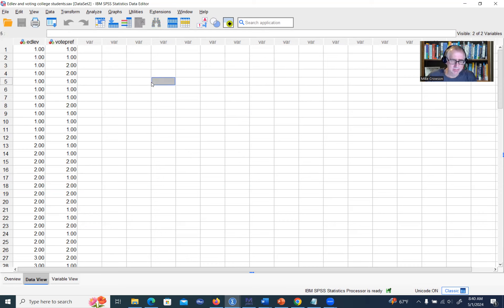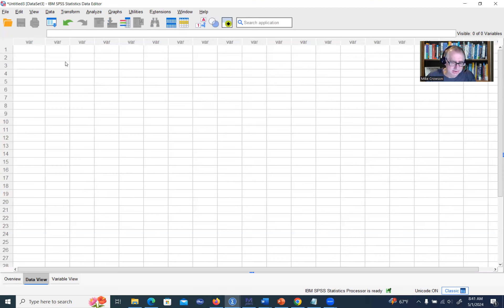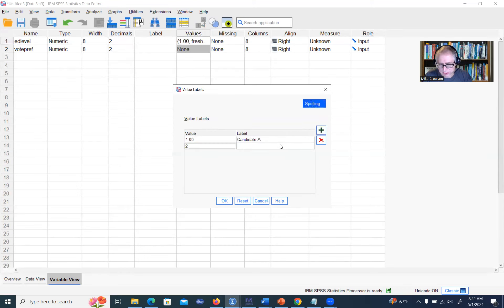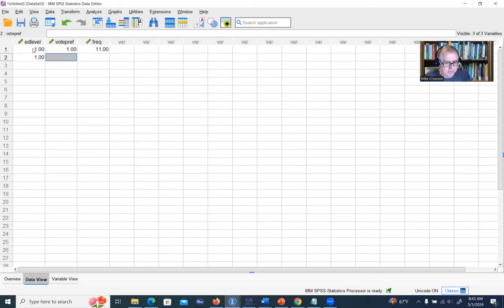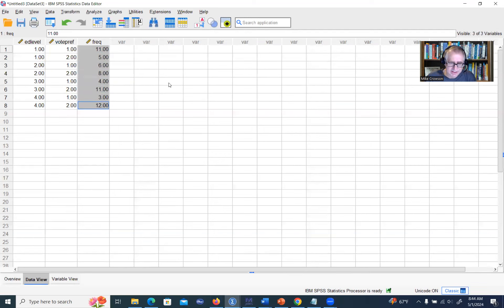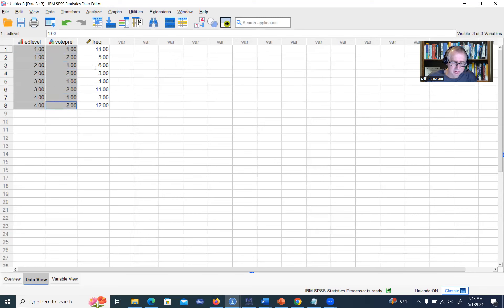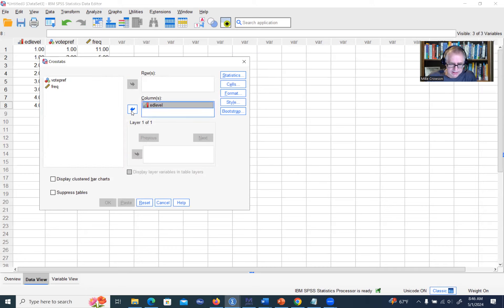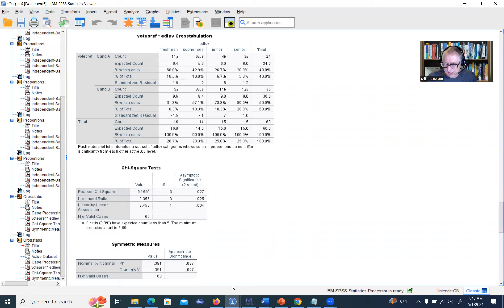Chi square test of association for 2 X 4 contingency table in SPSS (video 2; May 1 2024)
This video provides a continuation of the discussion and demonstration found in video 1 on the chi-square test of association for SPSS. The focus in this video is on analysis of summary data containing frequencies rather than a raw data set.